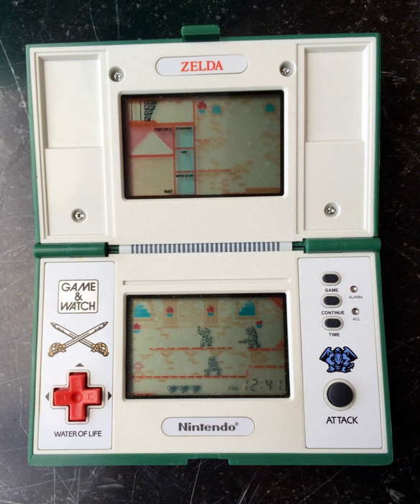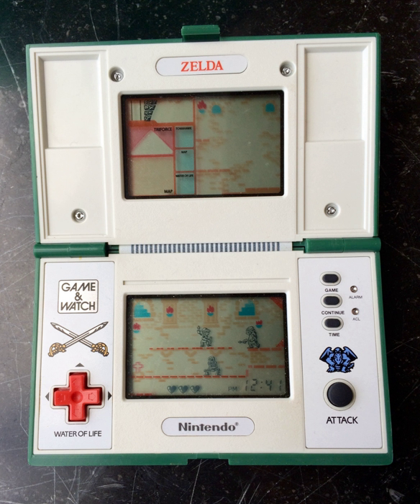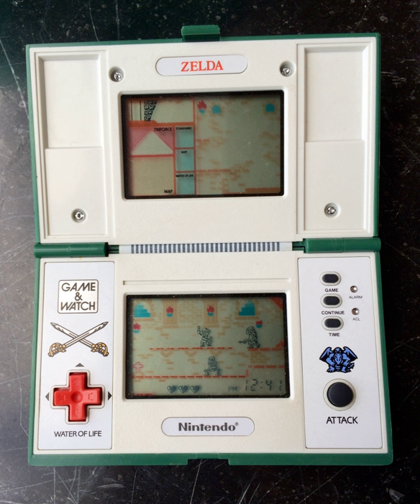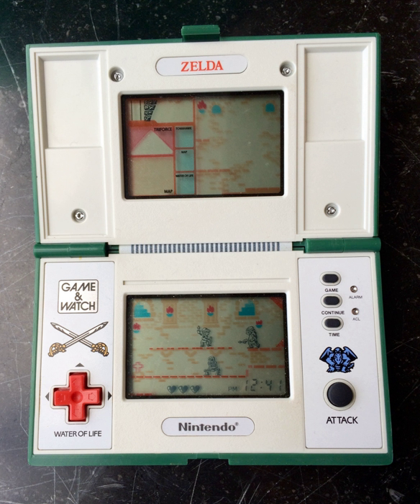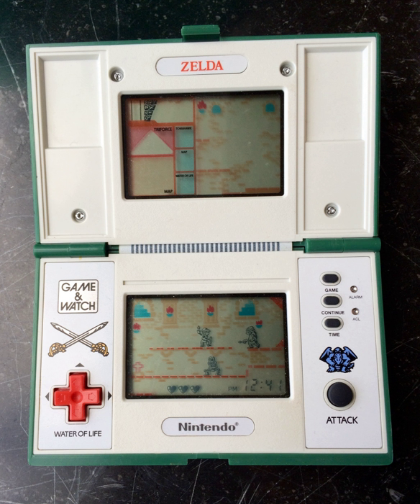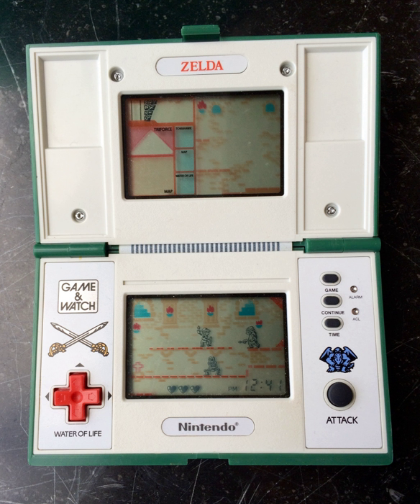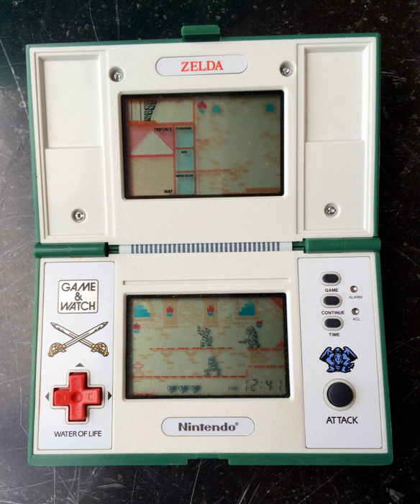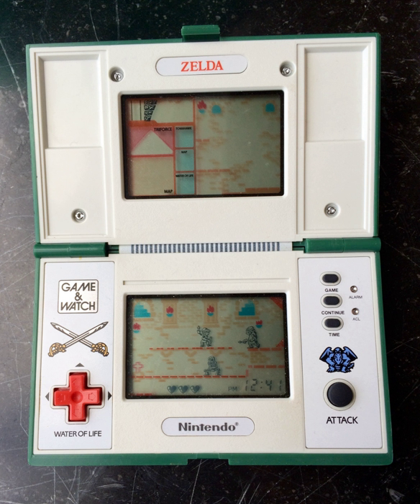LCD games from The Legend of Zelda series | Wikipedia audio article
00:00:51 1 iZelda/i (Game &amp; Watch)
00:01:27 1.1 Gameplay
00:02:26 1.2 Plot
00:02:54 1.3 Development and release
00:03:03 1.4 Reception
00:03:42 1.5 Ports and re-releases
00:04:44 2 iThe Legend of Zelda/i (game watch)
00:05:24 2.1 Gameplay
00:06:13 2.2 Plot
00:06:52 2.3 Reception
00:07:31 3 iZelda no Densetsu: Kamigami no Triforce/i (Barcode Battler II)
00:08:22 3.1 Gameplay
00:09:41 3.2 Plot
00:10:15 3.3 Reception

- Socrates

SUMMARY
LCD games are electronic games played on an LCD screen. Since the release of the Zelda Game & Watch game in August 1989, several LCD games based upon the theme of The Legend of Zelda have been licensed by Nintendo to be released for both Japanese and foreign markets. While Zelda (Game & Watch) was both developed and manufactured by Nintendo, later LCD games would only be licensed by Nintendo. The Legend of Zelda game watch (October 1989) is an LCD wristwatch game produced by Nelsonic as part of their Nelsonic Game Watch series, and Zelda no Densetsu: Kamigami no Triforce (ゼルダの伝説 神々のトライフォース) is an LCD fighting video game licensed by Nintendo and produced by Epoch Co. for the Barcode Battler II (バーコードバトラーII) platform, and released only in Japan.